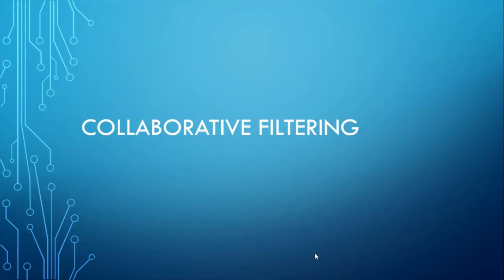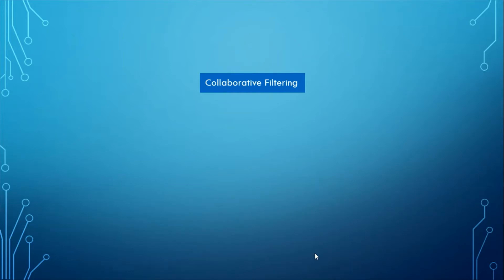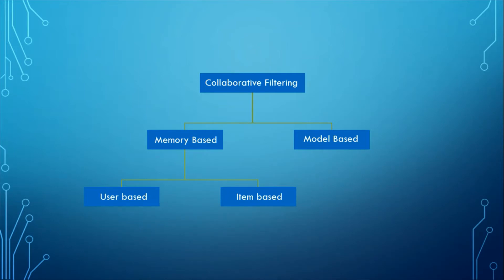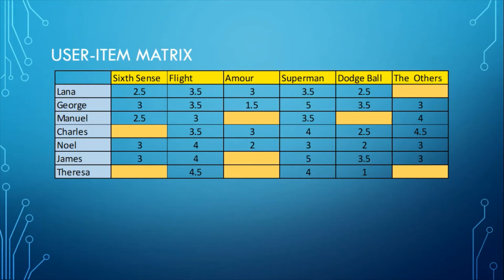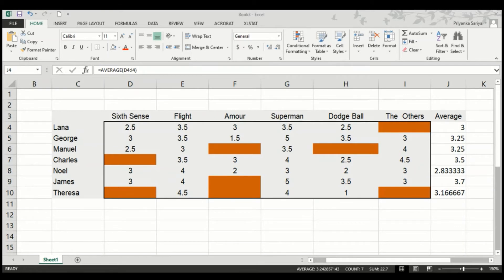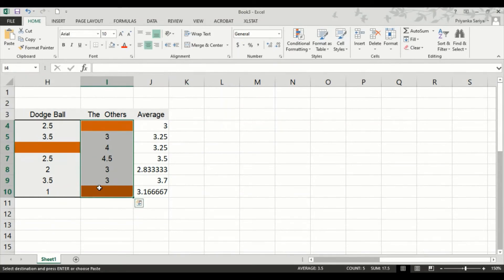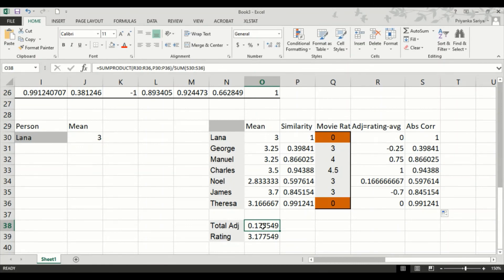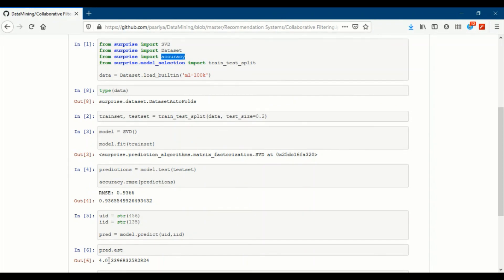Recommendation Systems - Collaborative Filtering in Excel and Python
Recommender systems are algorithms aimed at suggesting relevant items to users (items being movies to watch, text to read, products to buy or anything else depending on industries).
Recommender systems are utilized in a variety of areas and are most commonly recognized as playlist generators for video and music services like Netflix, YouTube and Spotify, product recommenders for services such as Amazon, or content recommenders for social media platforms such as Facebook and Twitter.